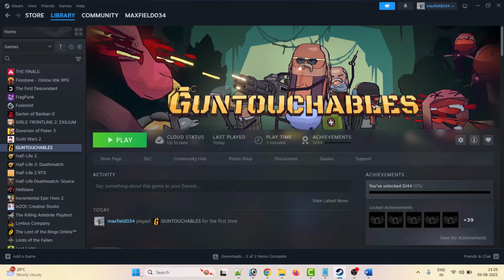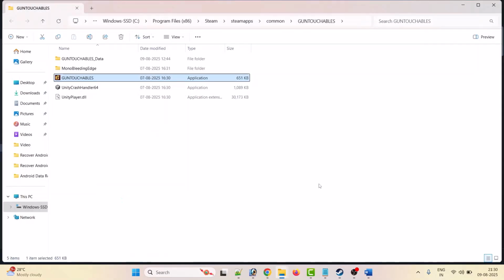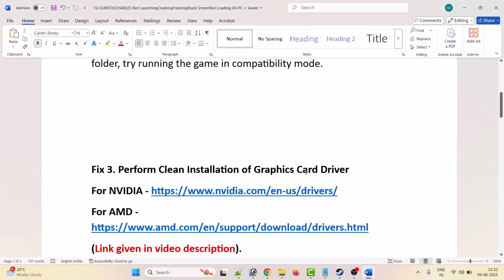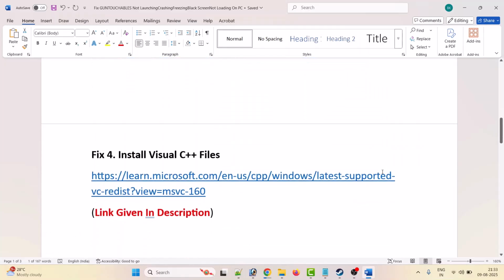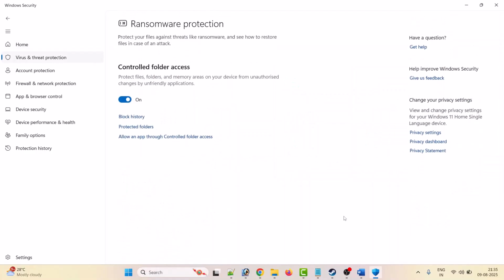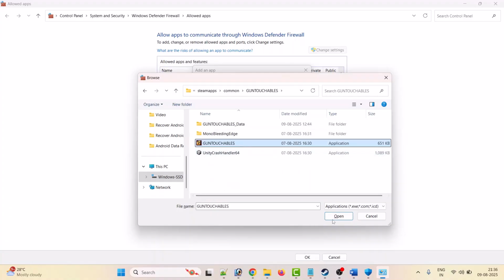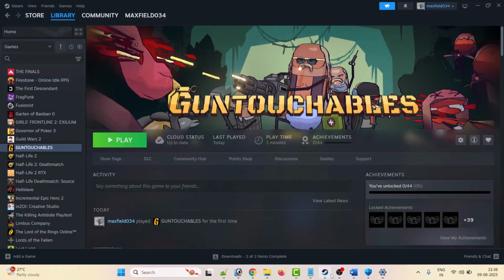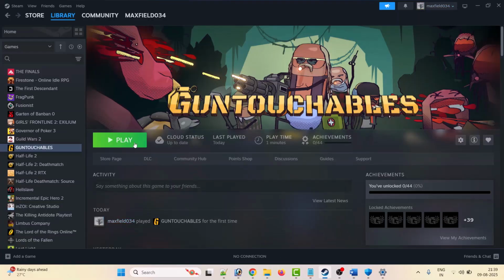Fix GUNTOUCHABLES Crashing/Not Launching/Freezing/Not Loading or Black Screen Issue On PC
In This Video Guide, You Will Learn How To Fix GUNTOUCHABLES Crashing or Crashes at Startup or Crashing to Desktop (CTD), Not Launching/Won't Launch, Stuck On Loading Screen/Not Loading, Freezing or Black Screen Issue On PC. Fix GUNTOUCHABLES Beta Not Launching/Crashing/Freezing/Not Loading/Black Screen On PC.